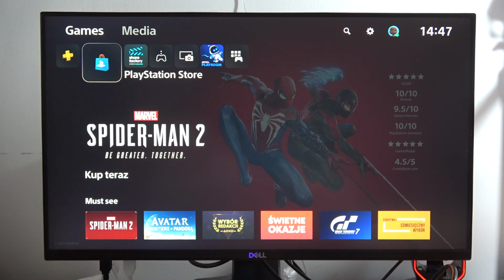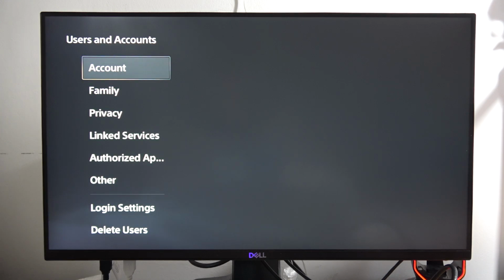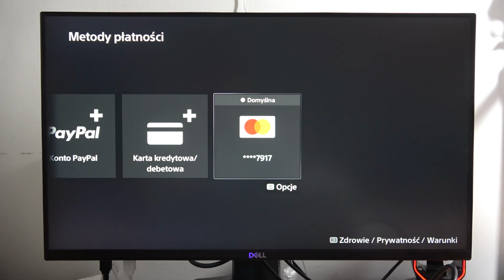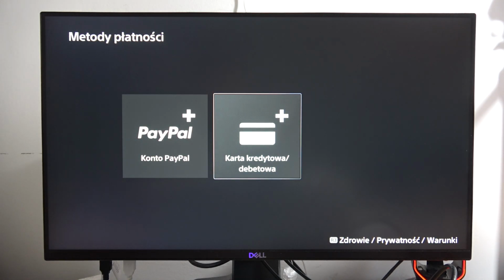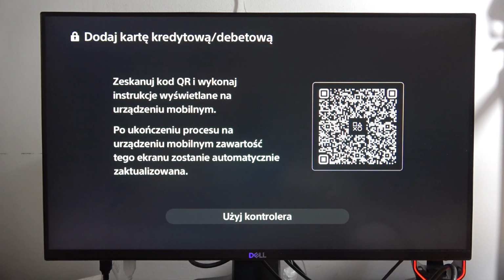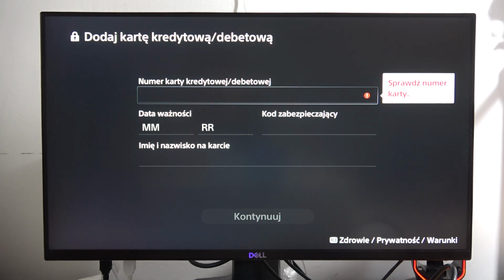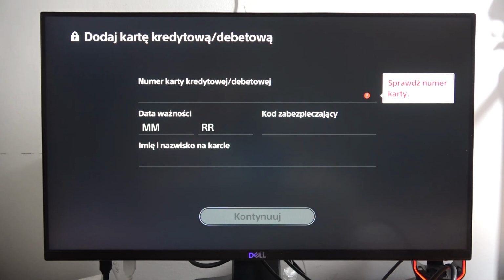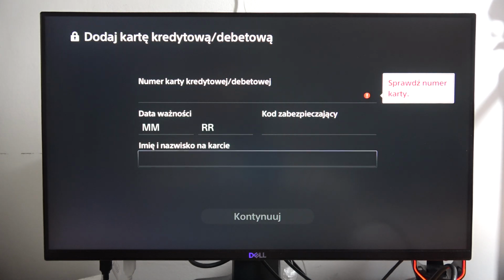PS5 Slim: Change Payment Method on PlayStation 5 Slim - Add/Remove Paypal, Credit/Debit Cards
Manage your payment options on the PS5 Slim by learning how to change your payment method. This tutorial guides you through the steps to add or remove PayPal, credit/debit cards, ensuring you have flexibility in how you pay for your purchases on your PlayStation 5 Slim.